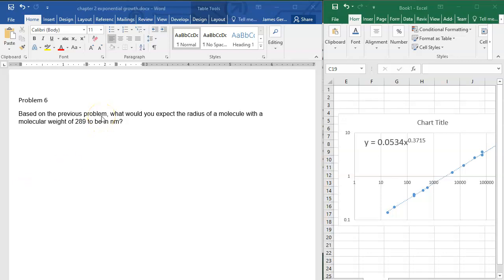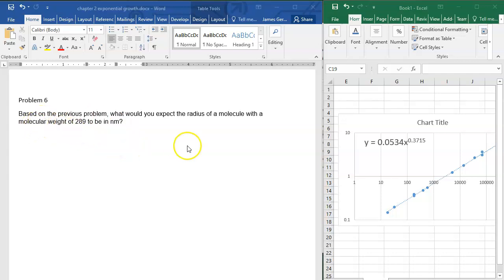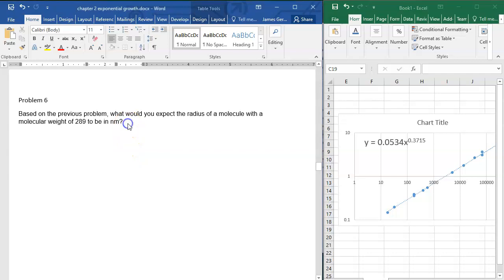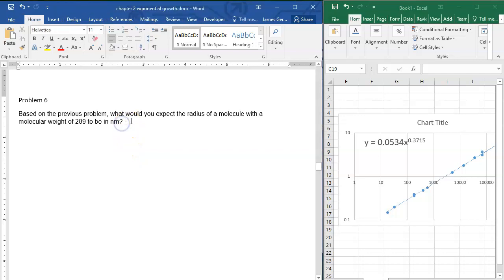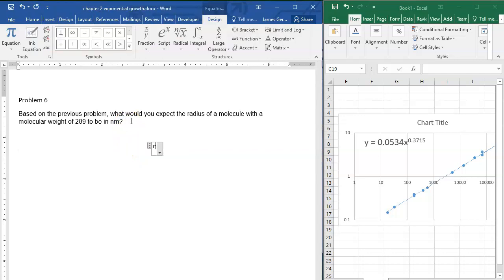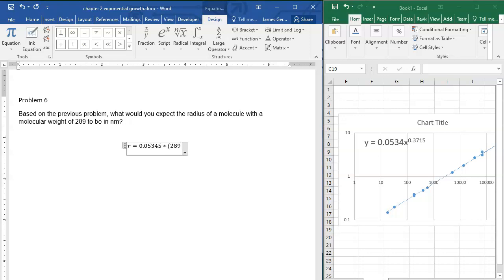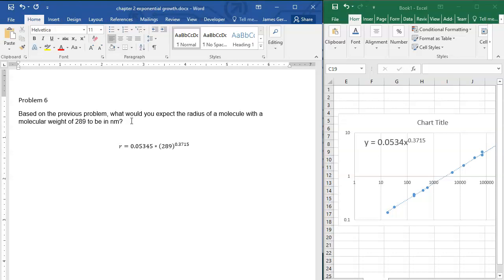MedPhy HW02 06